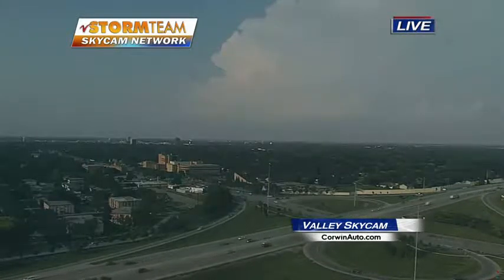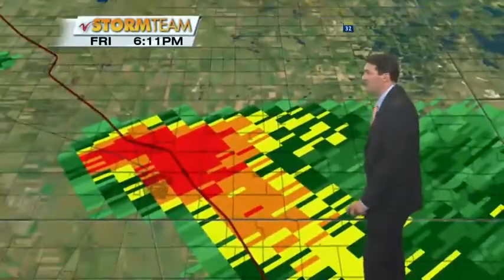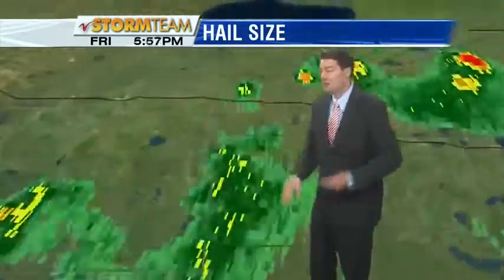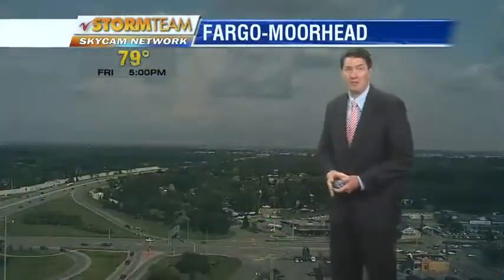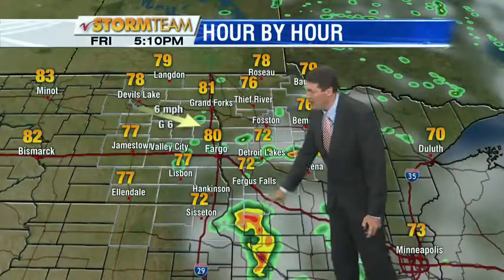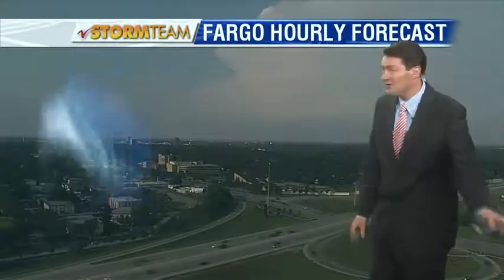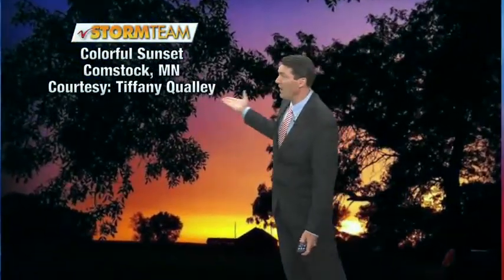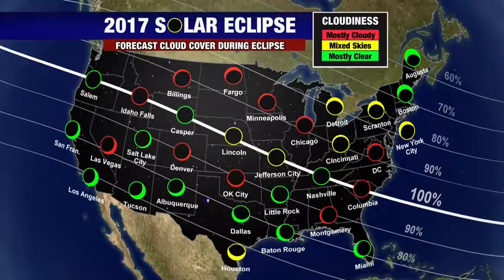Weather 600pm August 18th, 2017